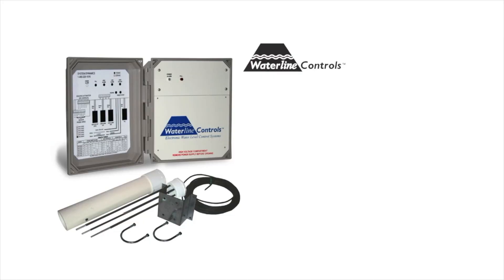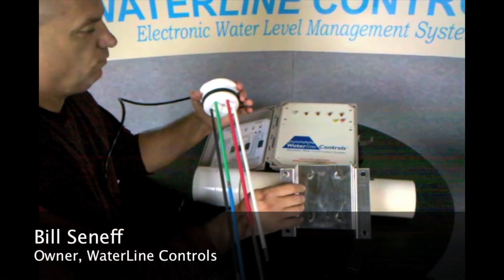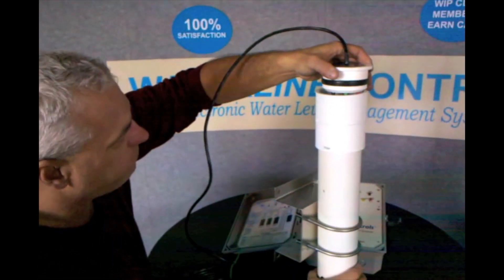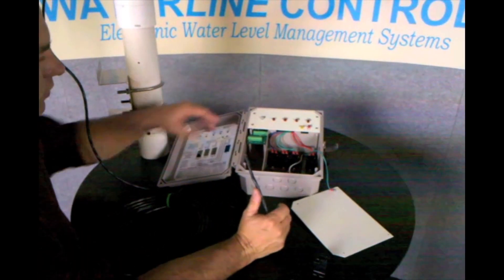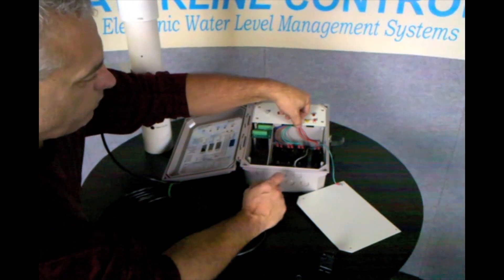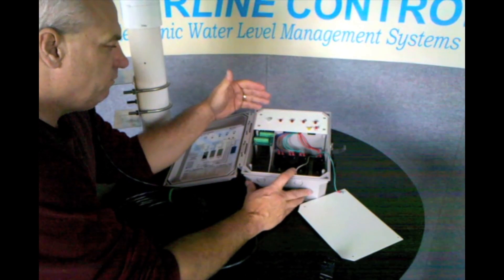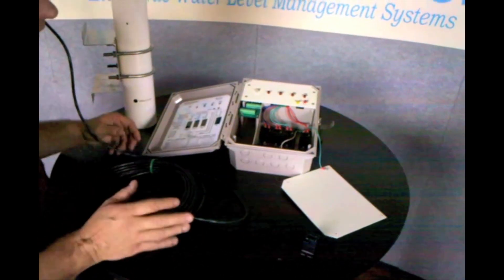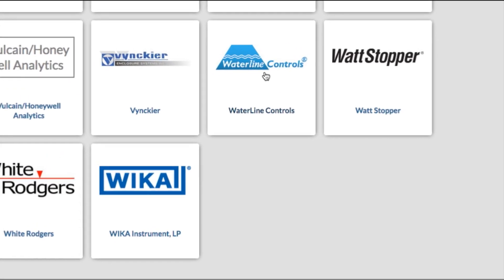Waterline Controls Water Level Management Products on alpscontrols.com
Waterline Controls have innovated water level management in ways that specifically benefit building automation pros and control contractors. Their control systems are manufactured with dry contact circuitry that easily integrates with existing building automation systems. Waterline Controls products feature on-location mounting options, local annunciation alarms, simple monitoring and simple trouble-shooting functionality.